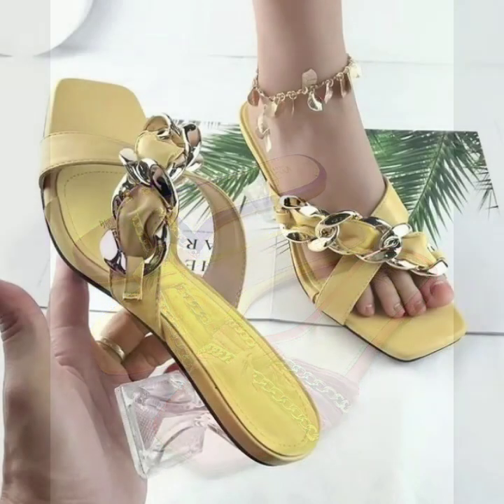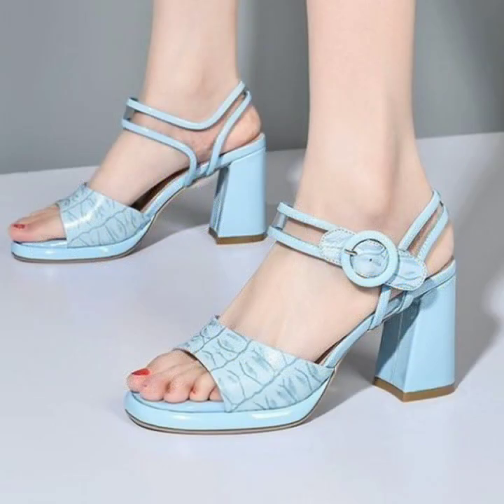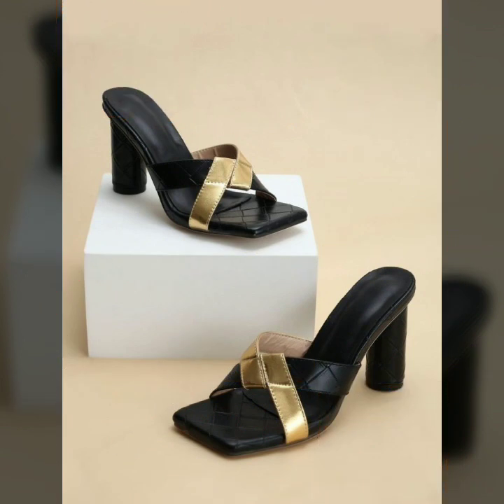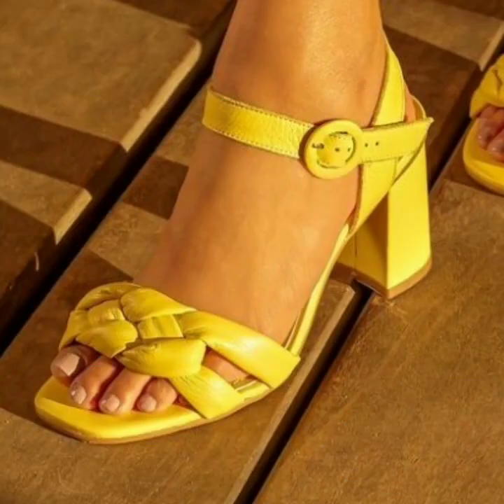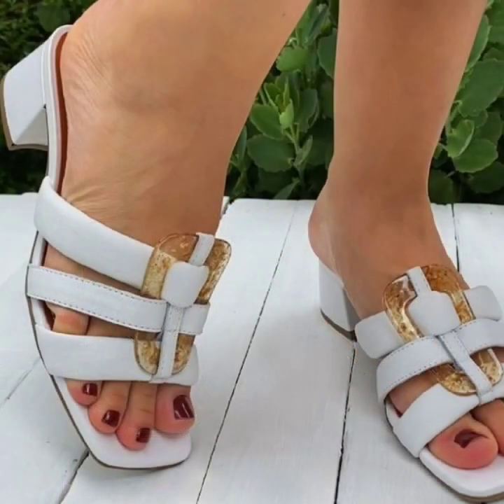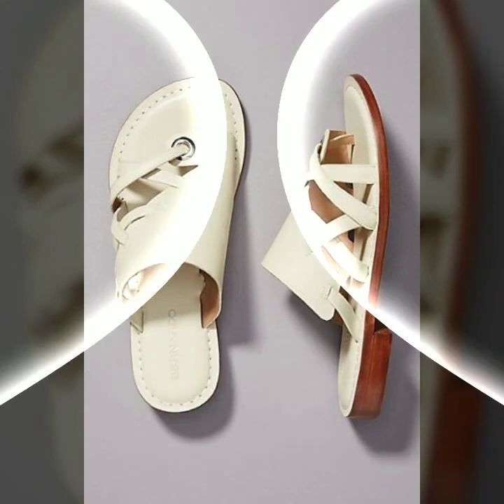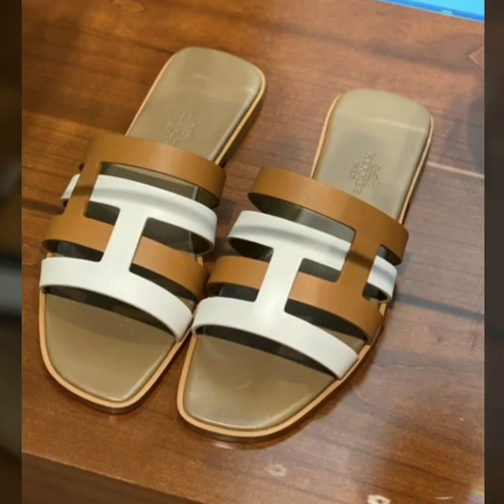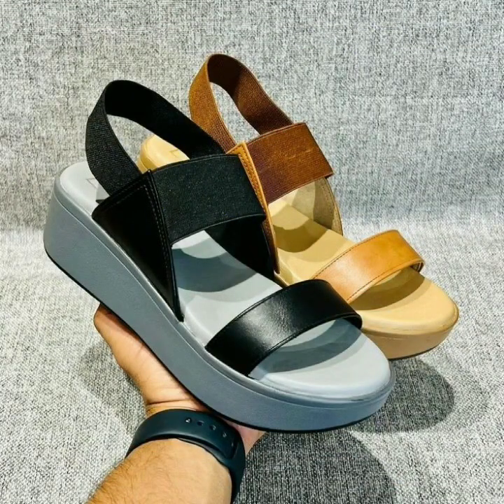TOP 50 DOCTOR STYLE BATA COMFIT SOFT OFFICE WEAR FOOTWEAR FOR LADIES SANDAL SHOES SLIPPER WEDGES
d world

fashion4AllbyRahat
2023 LATEST NEW APPEALING SLIP ON SHOES LATEST WONDERFUL FOOTWEAR||

2023 LATEST NEW APPEALING SLIP ON SHOES LATEST STUNNING SHOE DESIGNS
2023 LATEST EXTREMELY STYLISH SLIP-ON SHOES FOR LADY's NEW POPULAR CASUAL WEAR SHOES
TOP 50 LATEST BEAUTIFUL EASY TRENDY SUMMER FOOTWEAR SHOES SANDALS CHAPPAL DESIGN